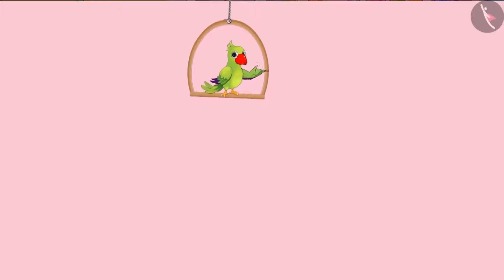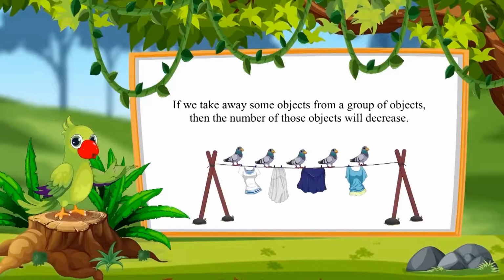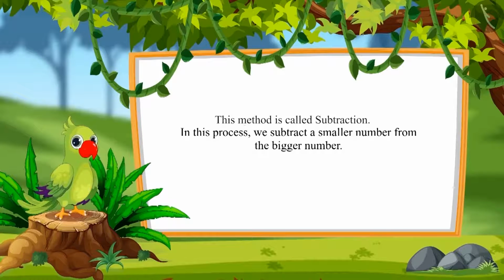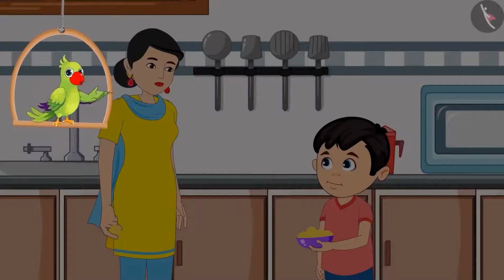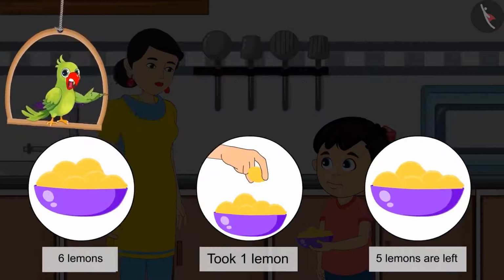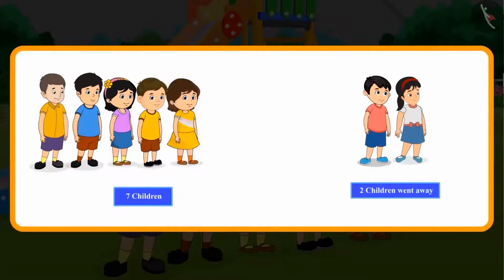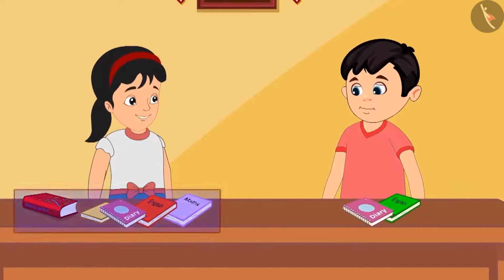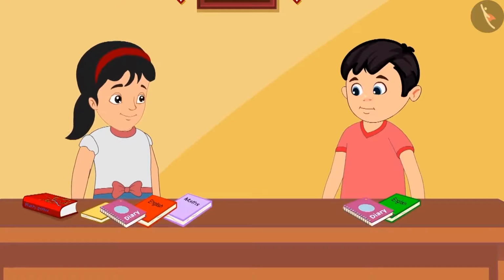Class 1 Maths Chapter 4 'Subtraction' Introduction to Subtraction cbse ncert